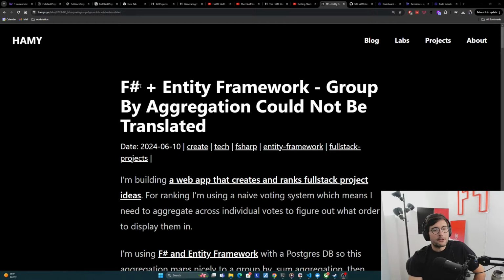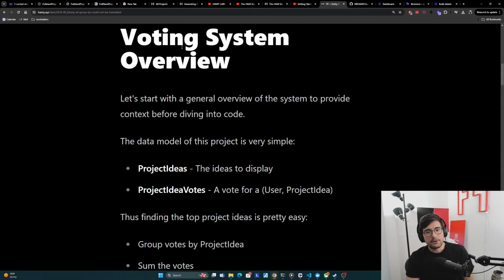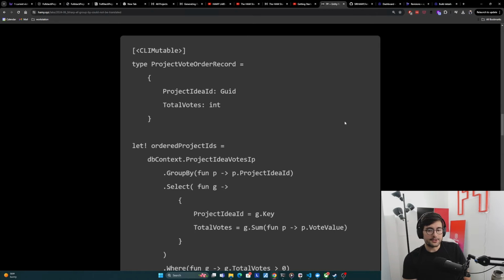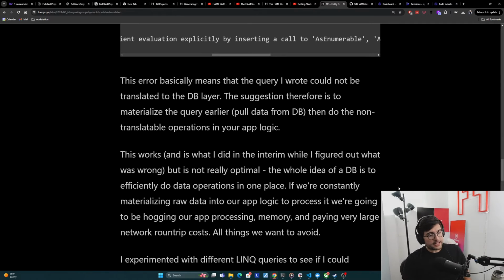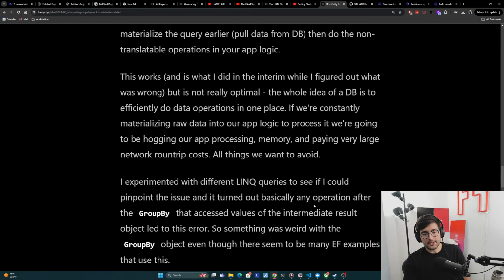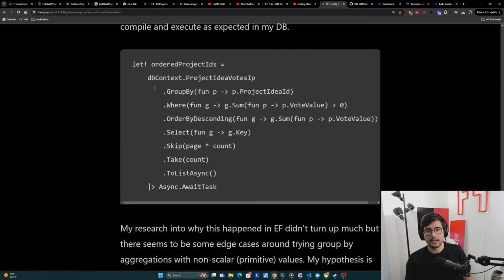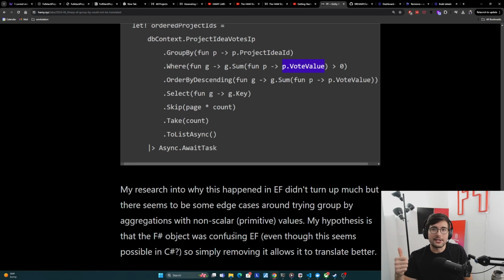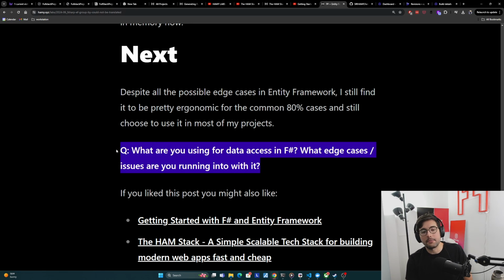F# + Entity Framework - Group By Aggregation Could Not Be Translated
In this video we explore F# + Entity Framework errors from group by aggregations - The LINQ expression could not be translated - and how I solved it in my project.

Chapters

01:10 - Voting System Overview
02:00 - EF GroupBy Aggregation Could Not Be Translated
05:10 - Fixing the EF GroupBy Aggregation

# Support